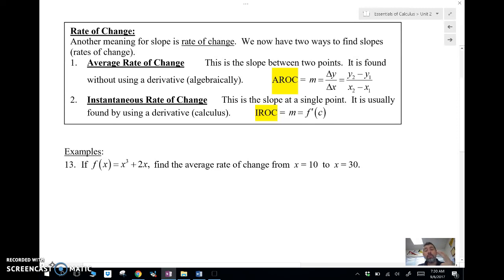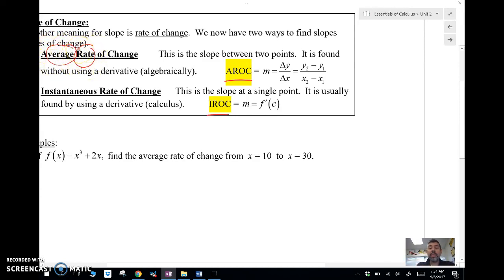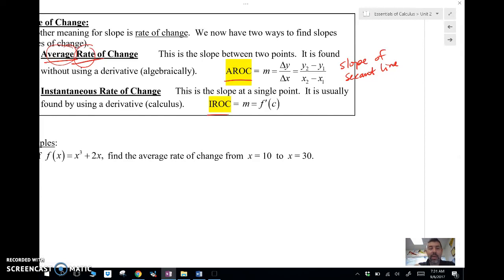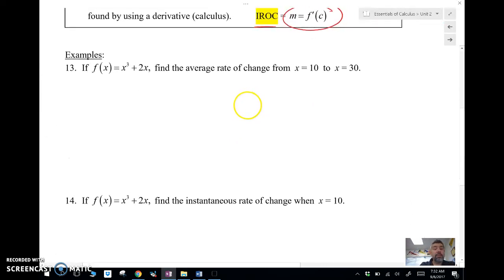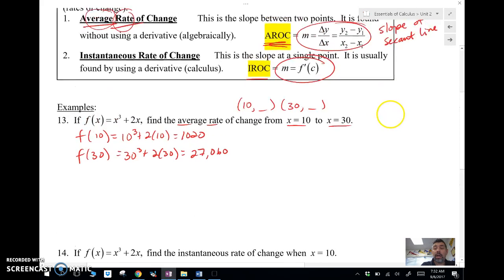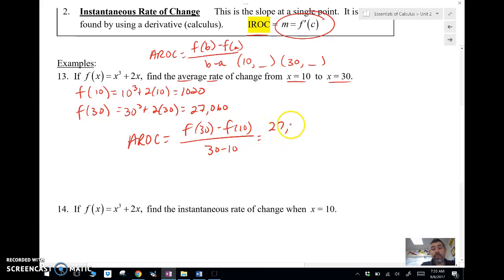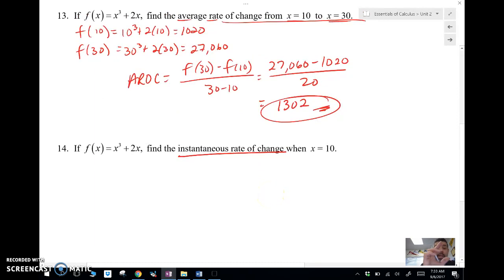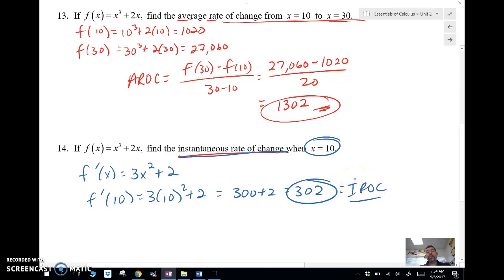Calc AB 2-5C: Rates of Change